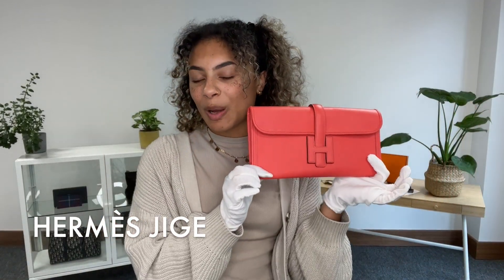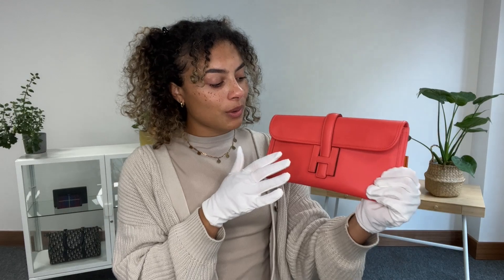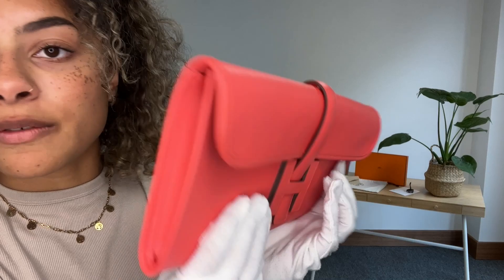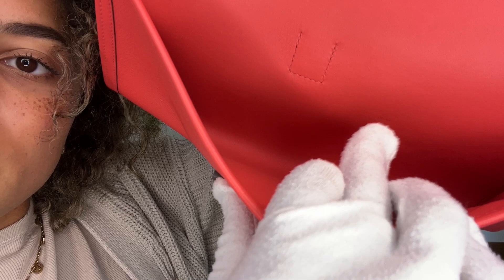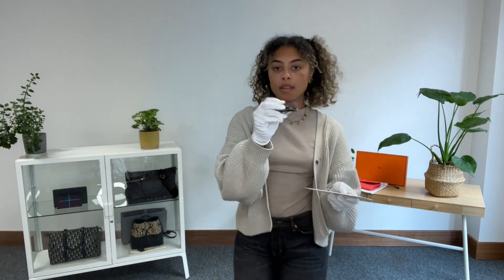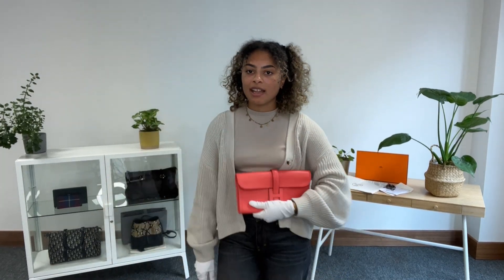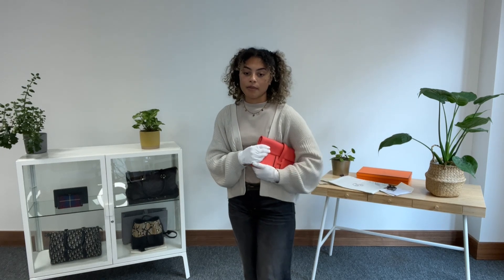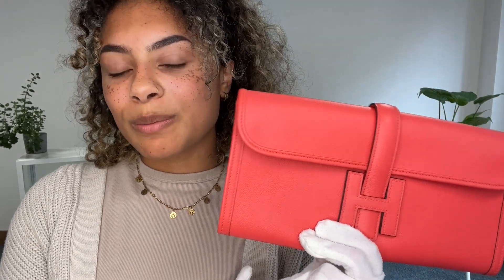Hermès Jige Bag Review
Hi, welcome to Armcandy Bag Co. For this and more preowned luxury bags, purse and wallets

0:00 Intro
0:40 Features
1:00 Condition
2:30 Included
3:13 Sizing and Shop